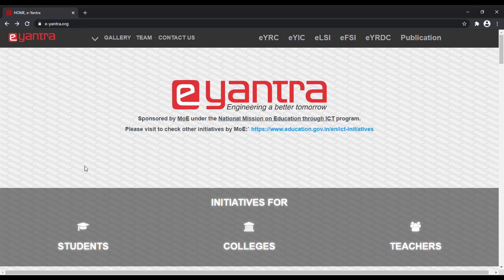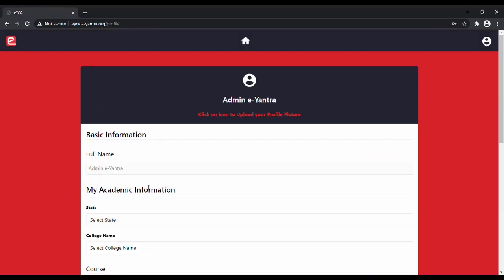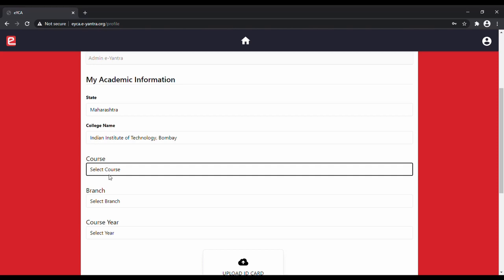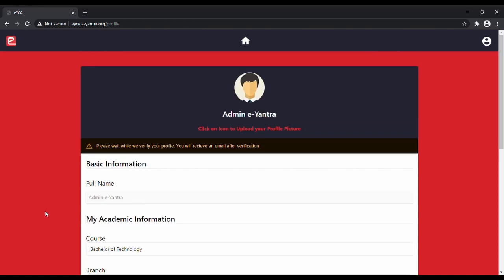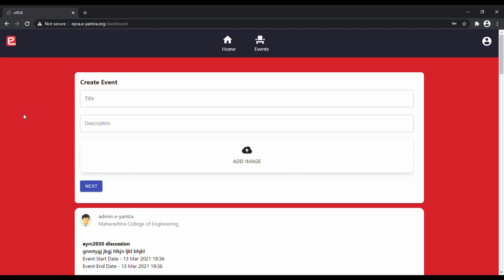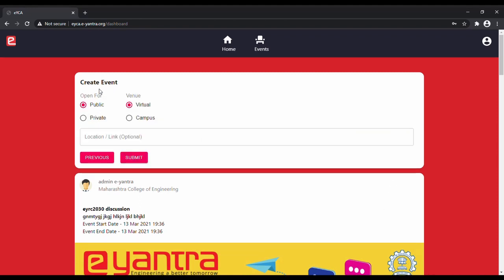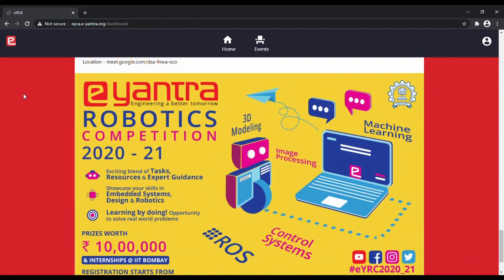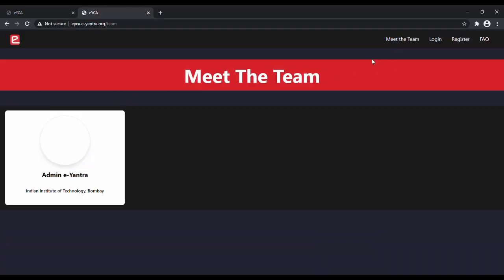eYCA Registration Process